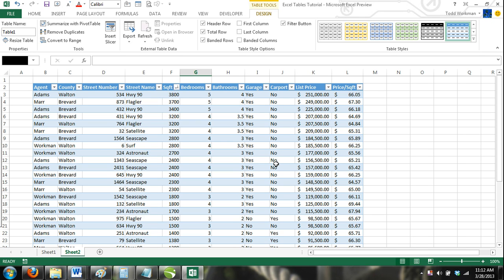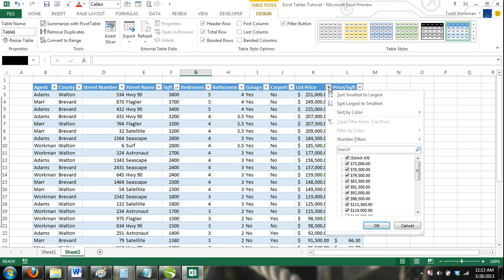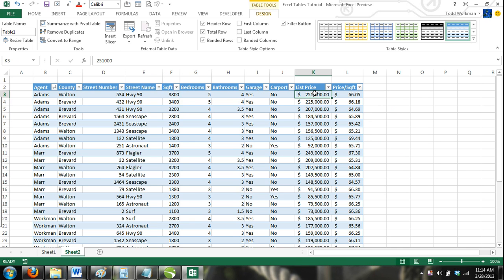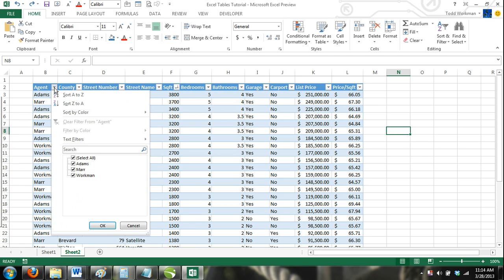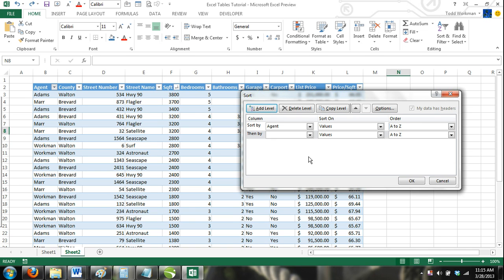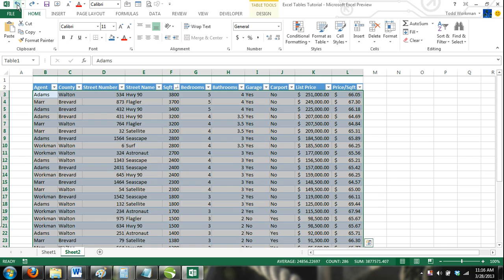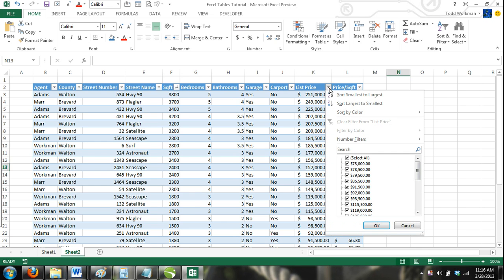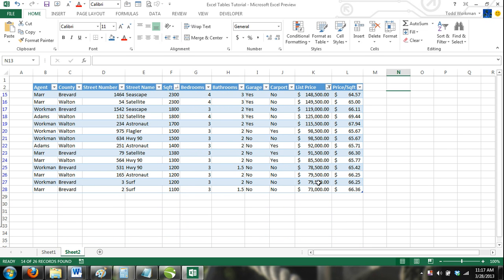Excel 2013 Tutorial For Noobs Part 39: How to Sort and Filter Data w/Excel Tables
In this Microsoft Excel for beginners tutorial I show you how to use Excel tables to sort and filter data. This Excel video tutorial was made using Microsoft Excel 2013 but can be applied to Excel 2010 and Excel 2007.

Our video tutorial are free for you to use so you can pay us in the form of video interaction. Thanks